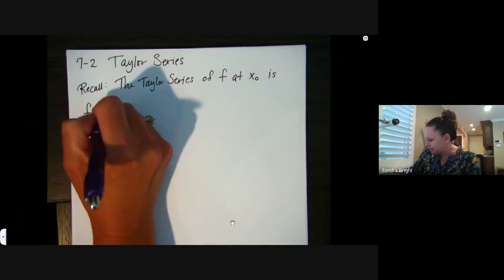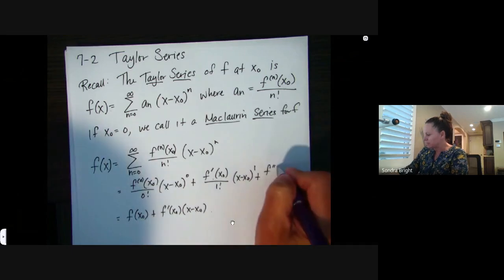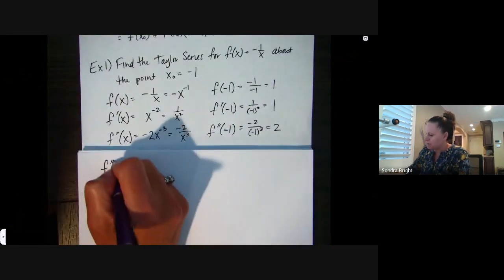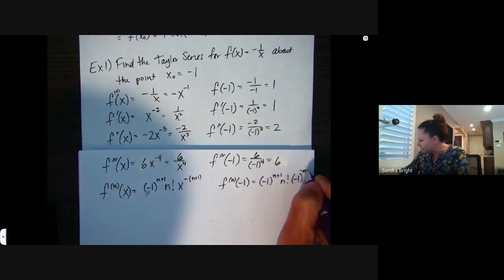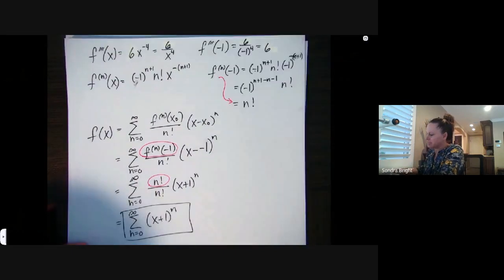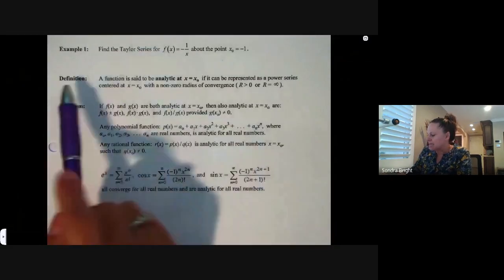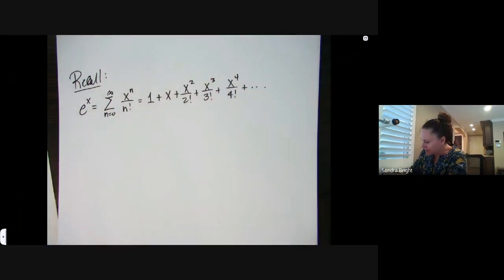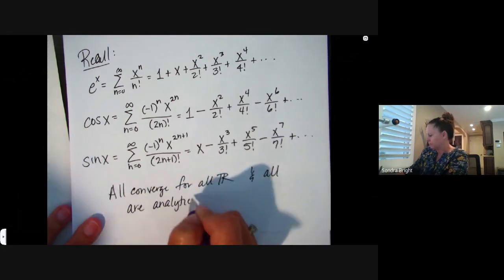Lin Alg DEQ 7-2 Taylor Series